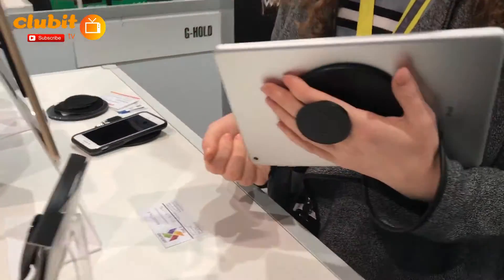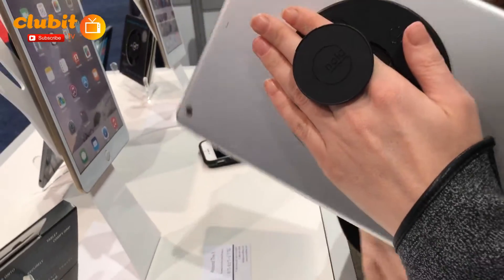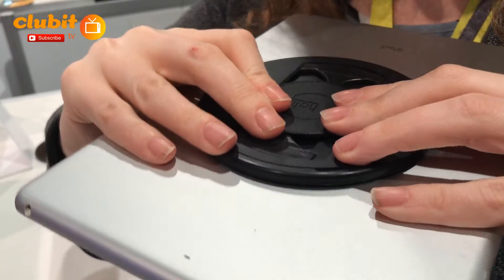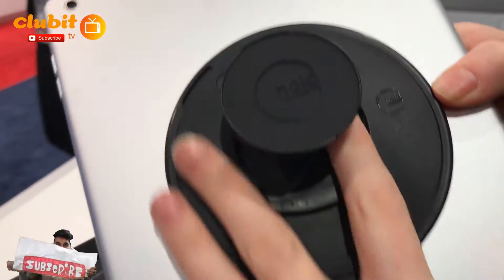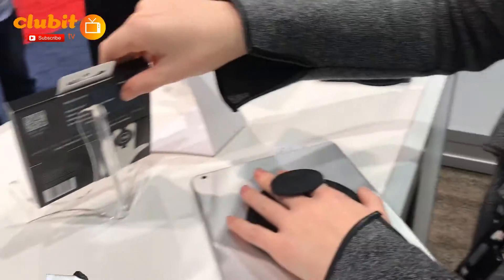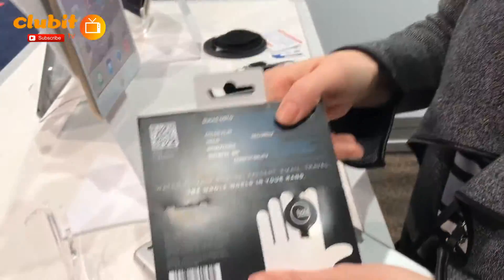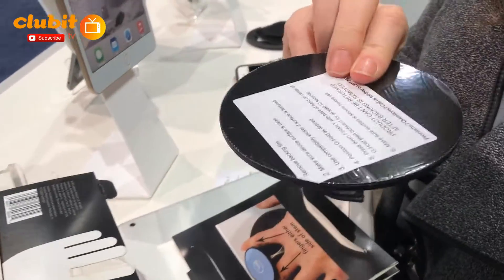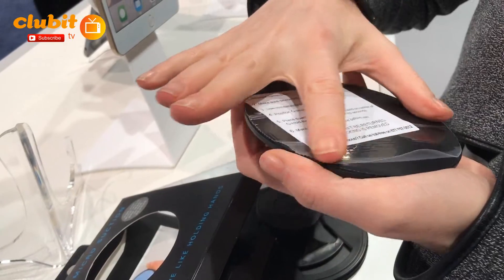G-hold iPad and Tablet Ergonomic Grip CES 2017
An easy and ergonomic way to hold your iPad in one hand, without the risk of dropping it.

The G-Hold uses micro-suction technology to hold securely to any smooth surface, such as the back of iPads, Galaxy Tablets or any other tablet.

The grip allows you to hold your tablet or iPad comfortably between your fingers in just one hand. So you can hold it up whilst reading, watching a video or following instructions. The grip can be pushed back in when not in use.

*** WEBSITES ***

*** SOCIAL MEDIA ***